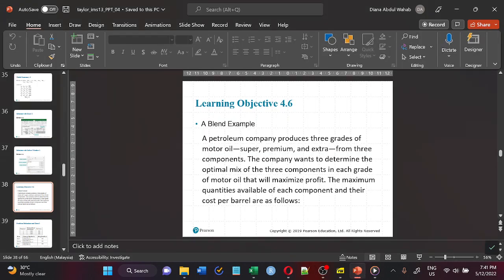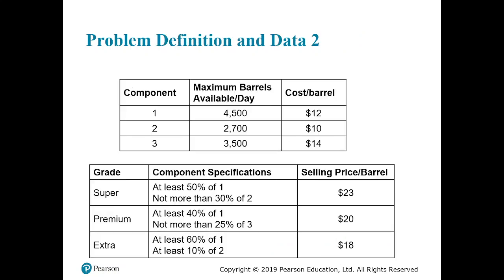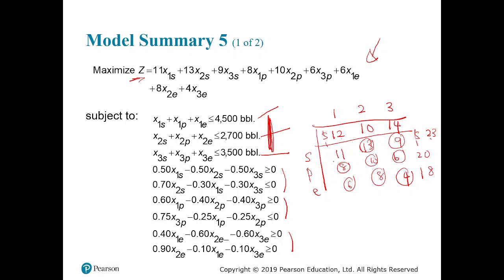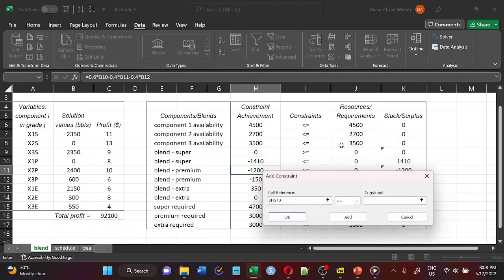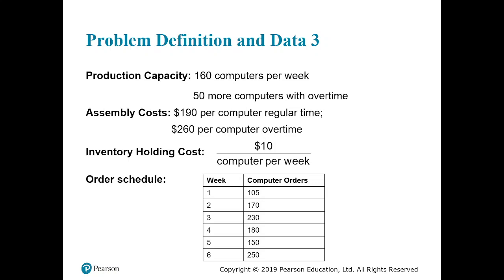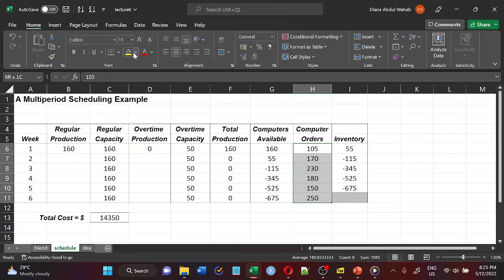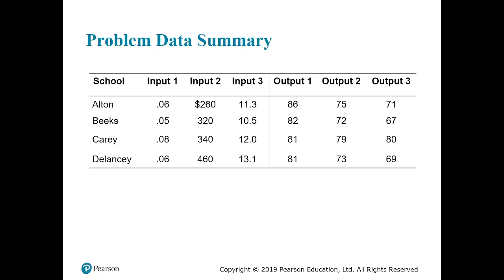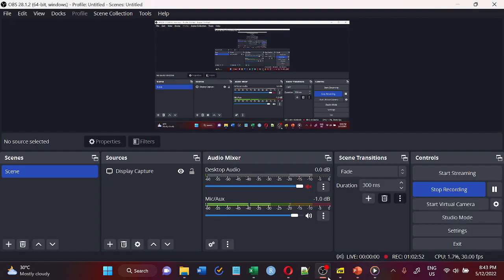LP Modeling Examples Part II